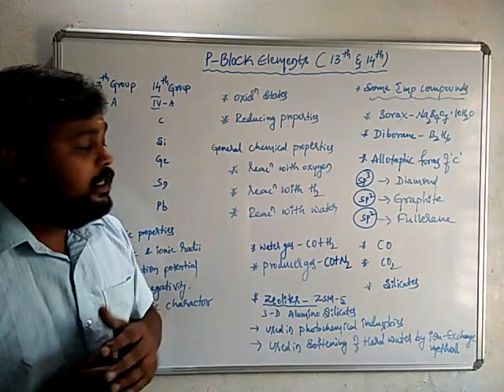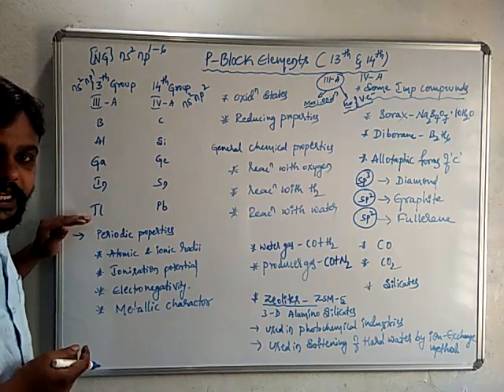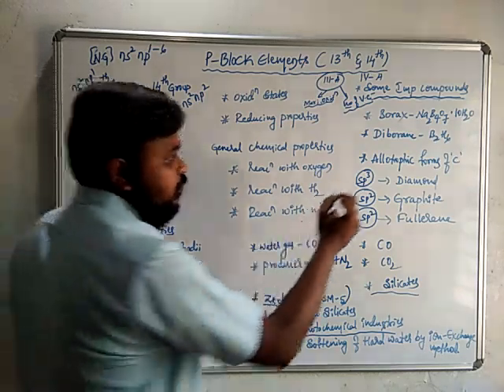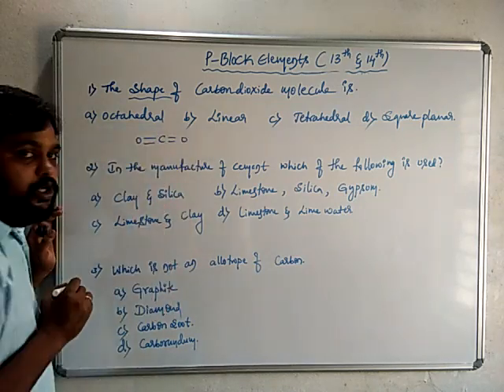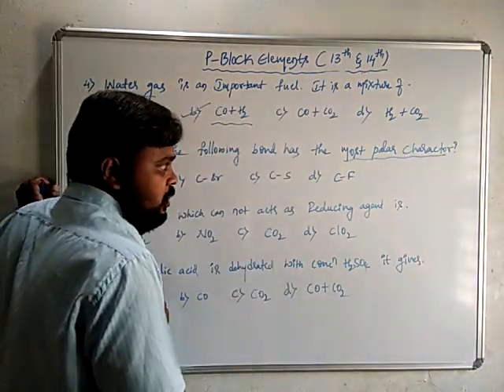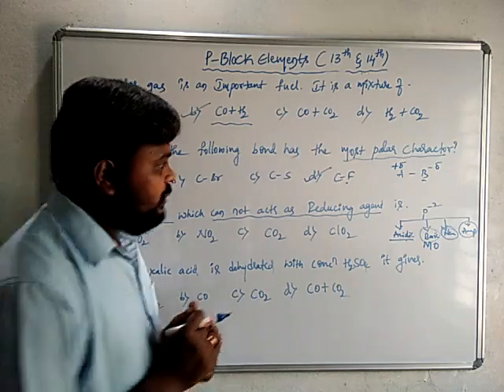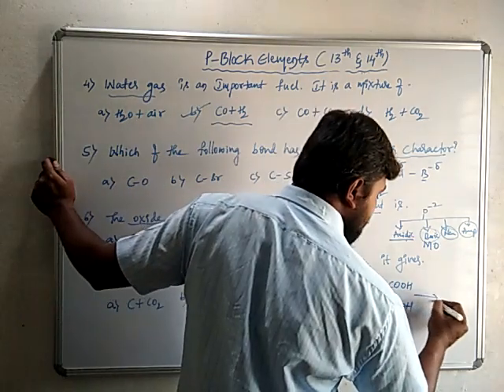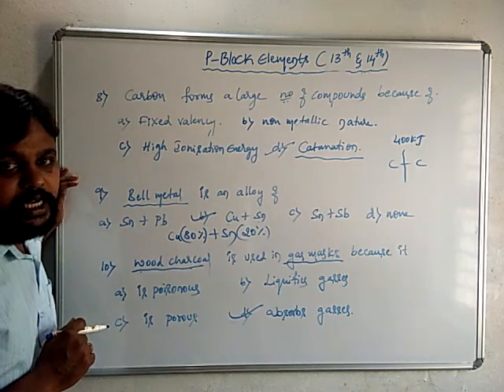Some P - block elements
1 puc,NEET/JEE/CET